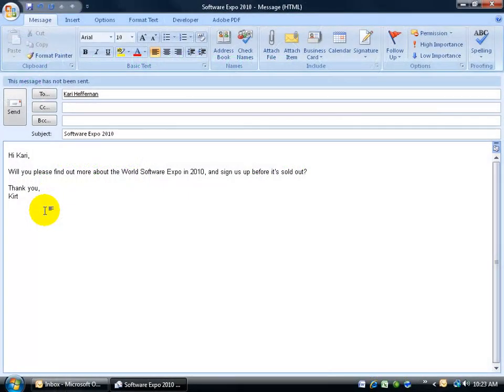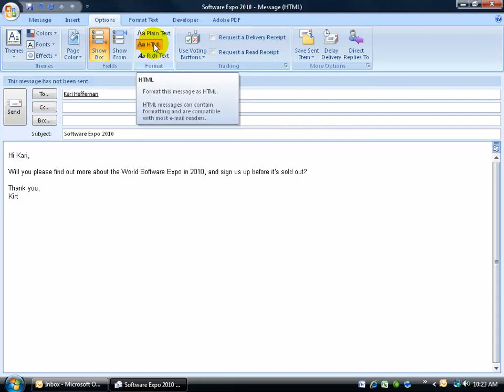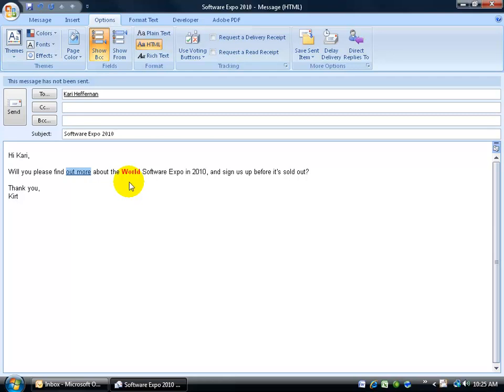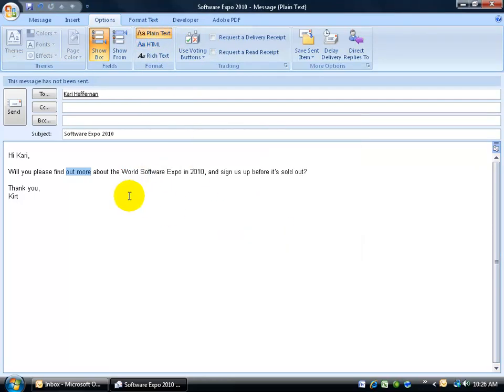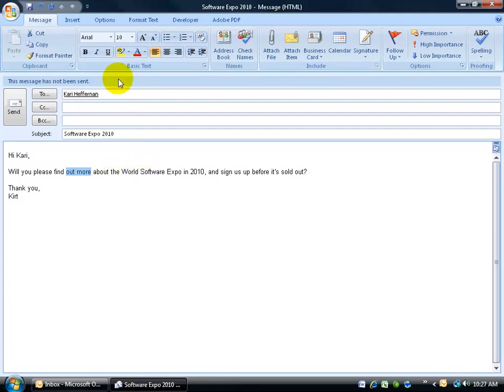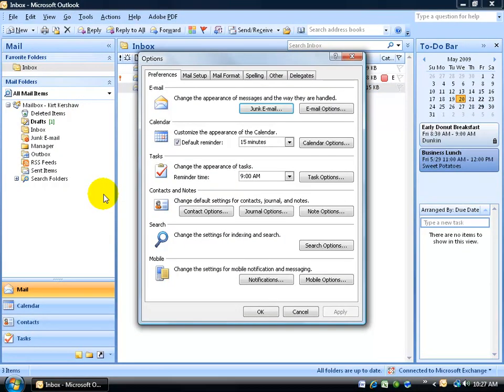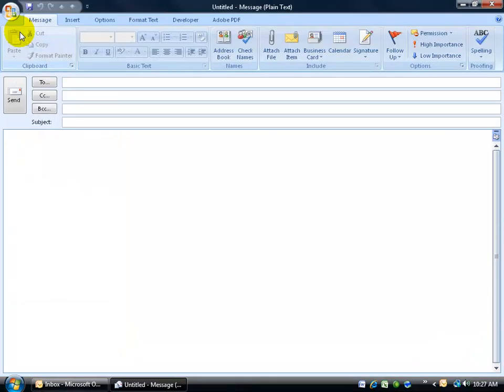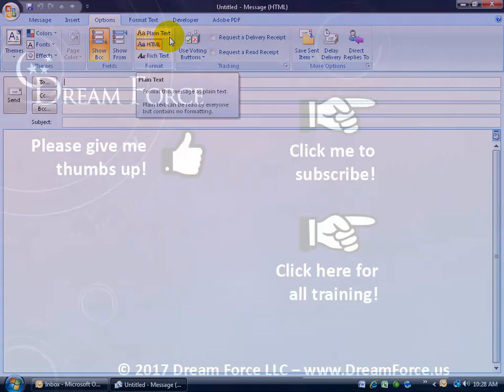Outlook 2007 Emails: Plain Text, Rich Text & HTML Message Formats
Outlook 2007 training video on the three different types of email message formats you can compose your message in including: plain text, rich text and HTML.